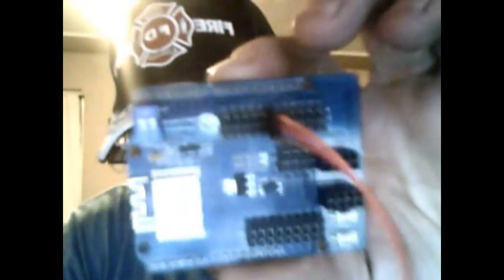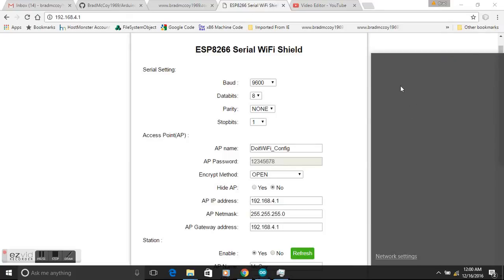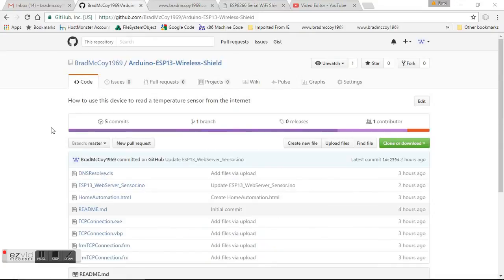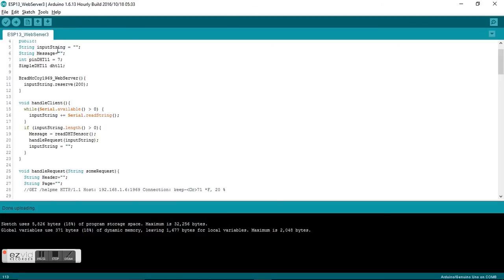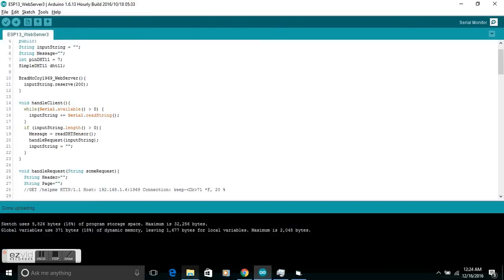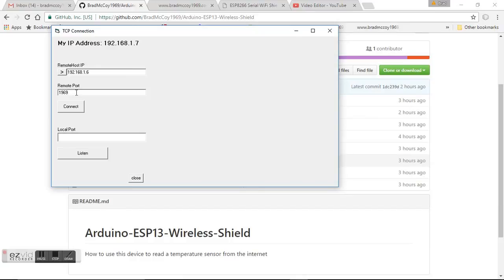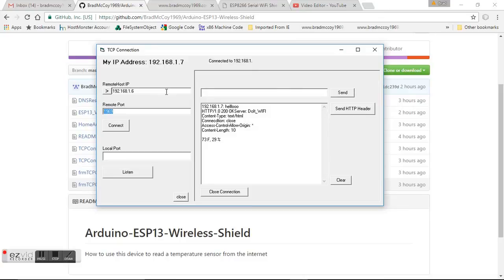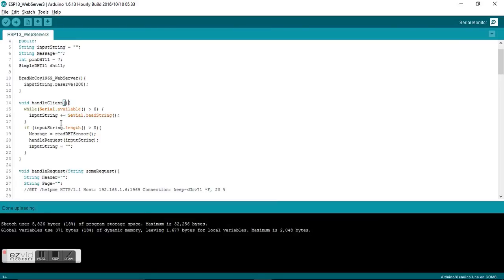Arduino ESP13 Wireless Shield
How to read a temperature sensor from the internet.  Sketch, HTML and TCP tool source code included.